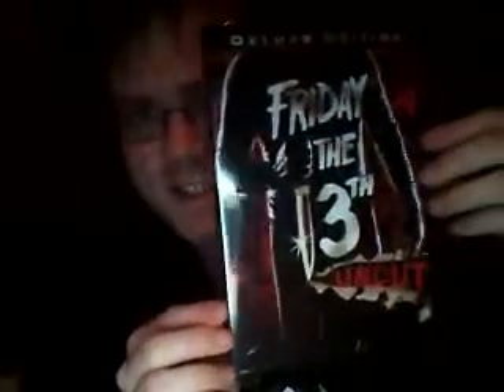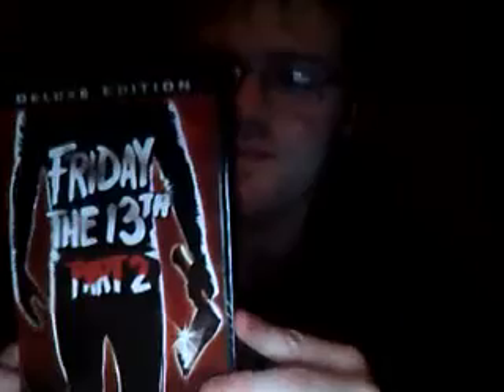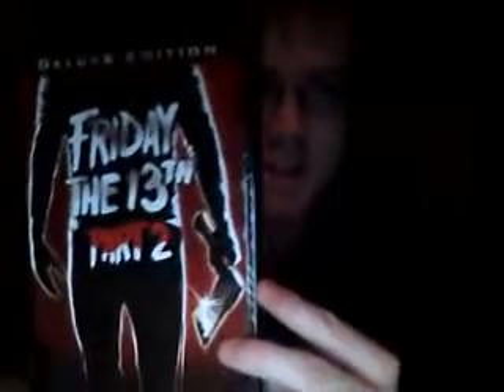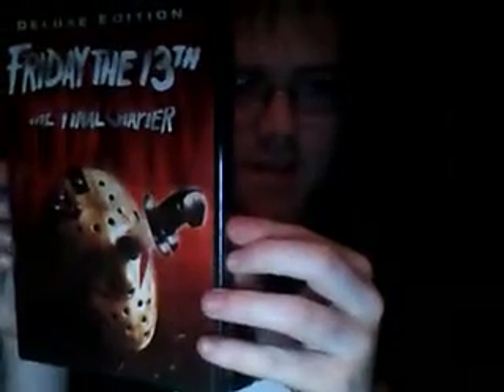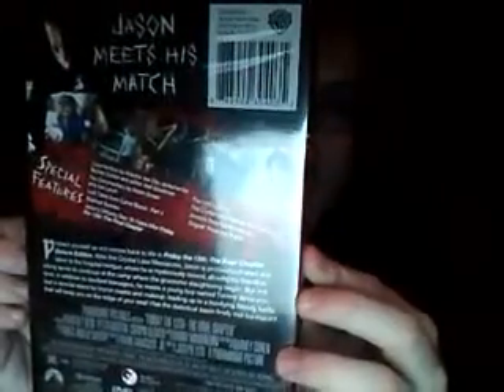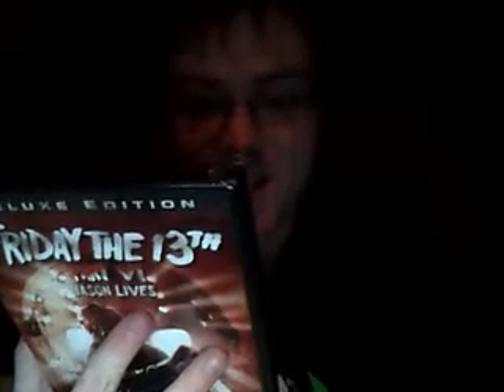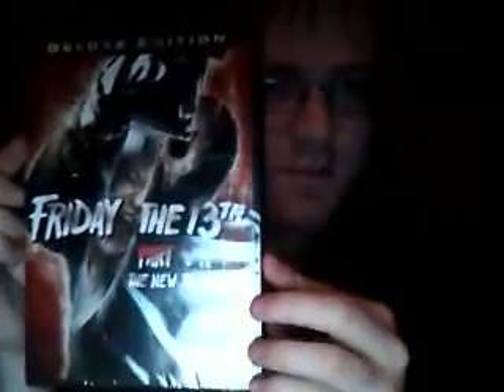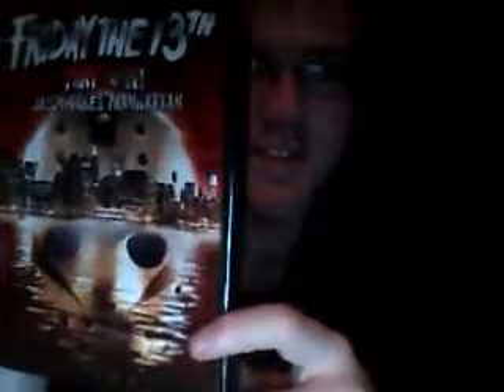Friday The 13th Deluxe Edition Collection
Going through my Friday the 13th Deluxe editions